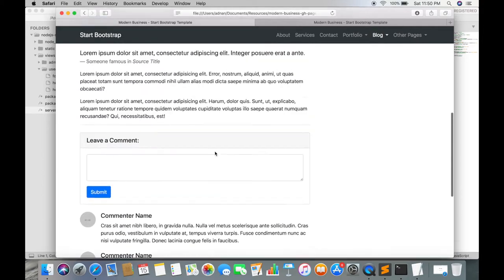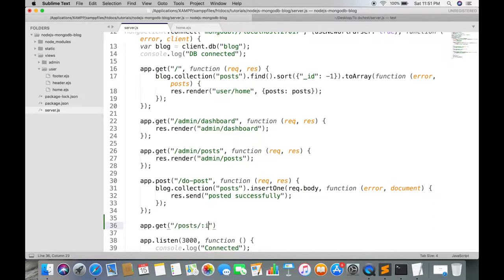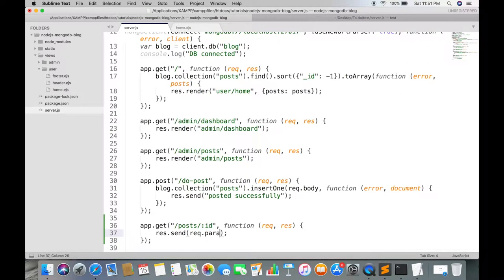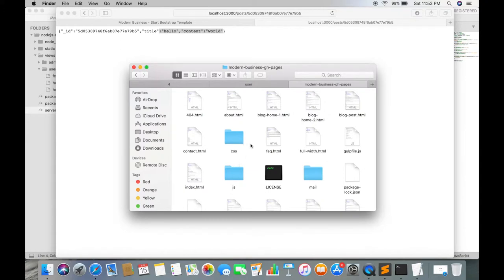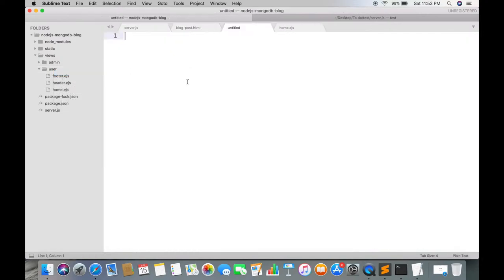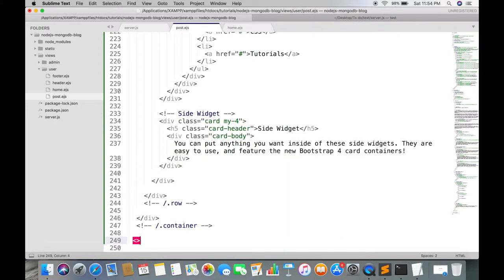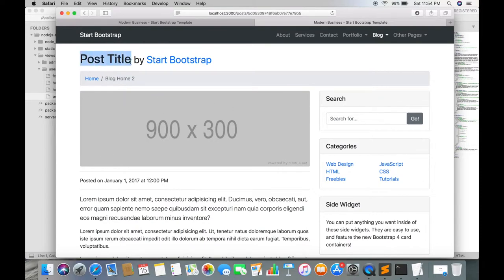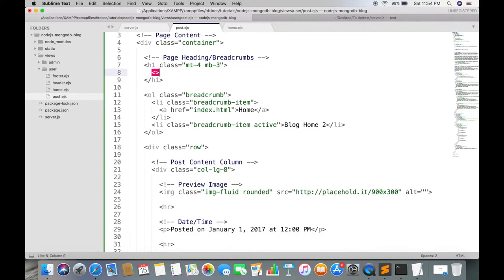5. Display single post detail - Create a Blog in NodeJS and MongoDB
Display single post detail - Create a Blog in NodeJS and MongoDB